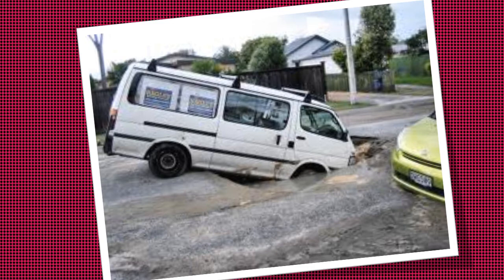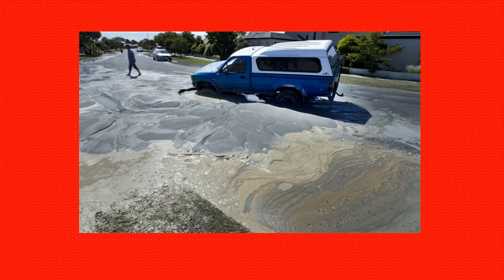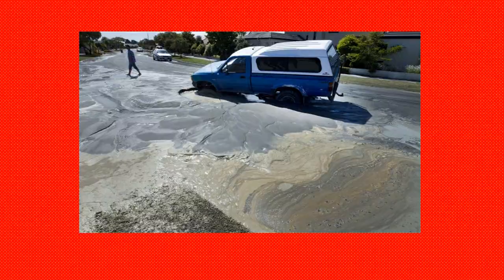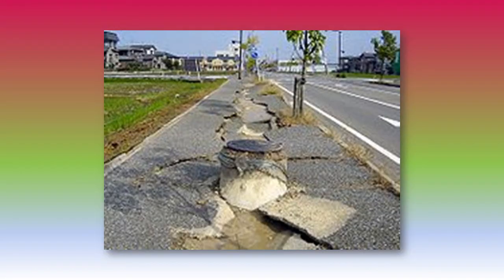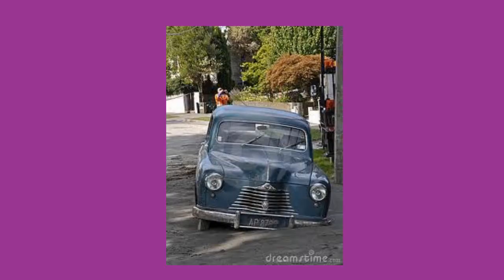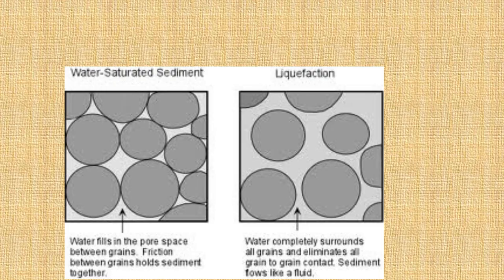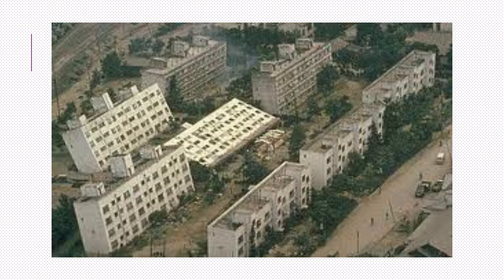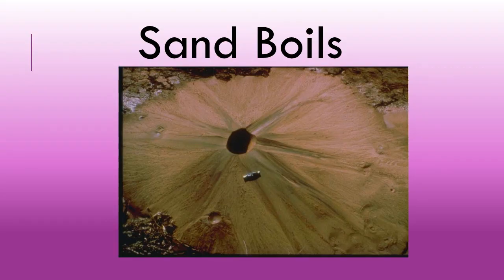Earthquake Liquefaction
Have you ever heard of liquefaction?  Liquefaction is usually caused by earthquake shaking.  It can cause entire buildings to sink into the ground!  Watch this video to find out more about liquefaction.